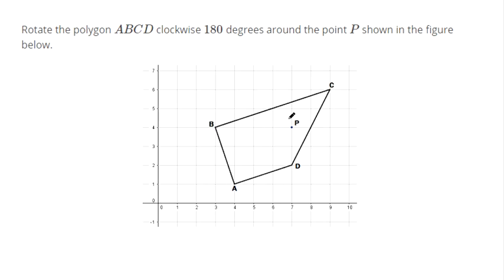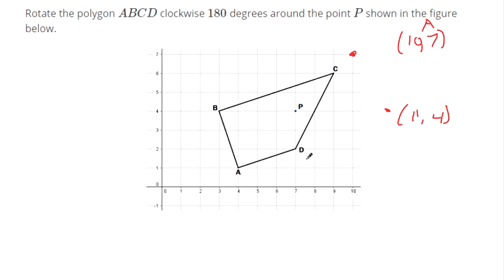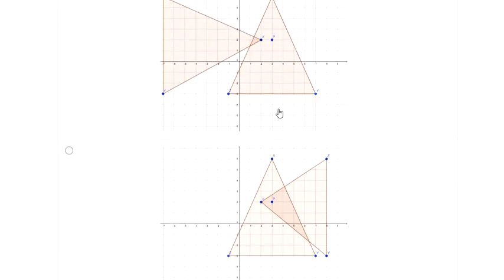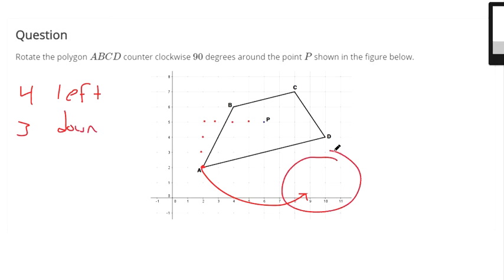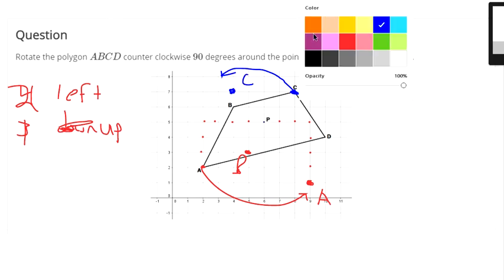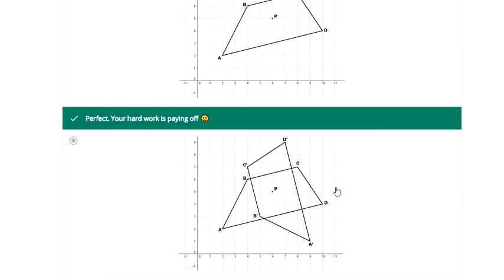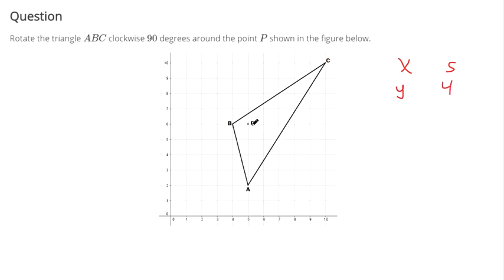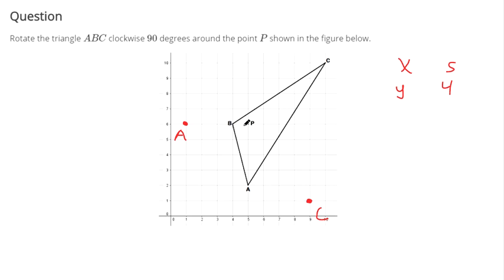Rotate a polygon given an angle of rotation and a center of rotation inside the polygon